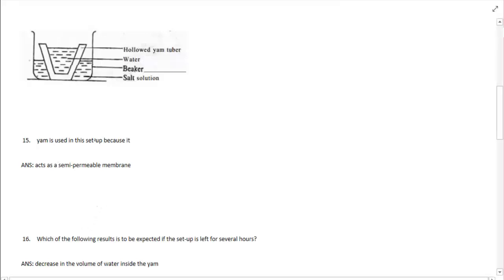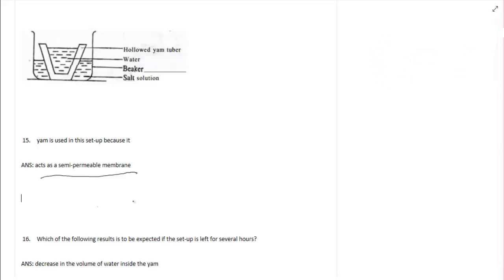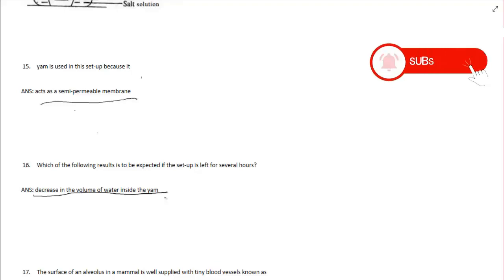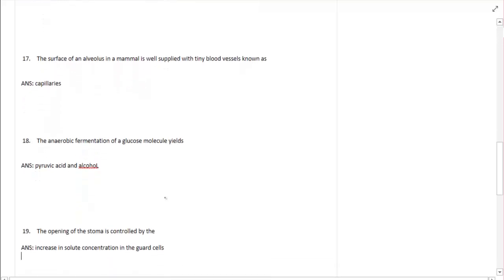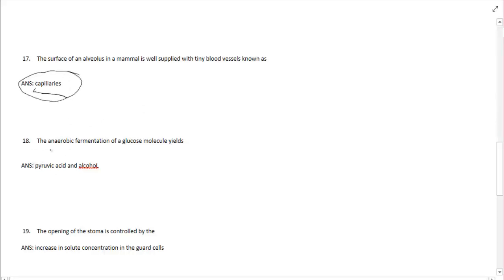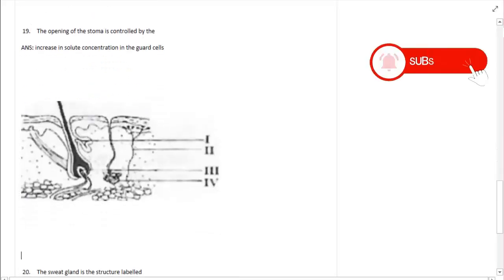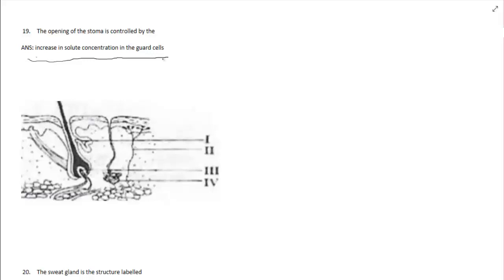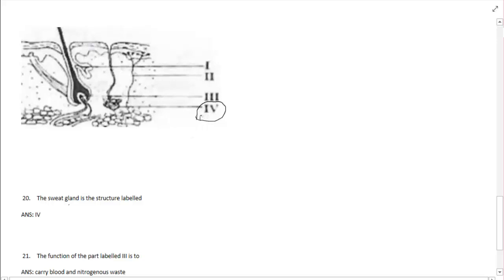JAMB CBT Biology 2004 Question 16-20 (Answers)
You can subscribe to our channel by clicking Download Jambkit, our JAMB CBT practice Software for Computers, Android phones and Online practice that contains Jamb past questions from year 2000 till date, full video solution to all questions, fun games built using JAMB past questions and much more by clicking